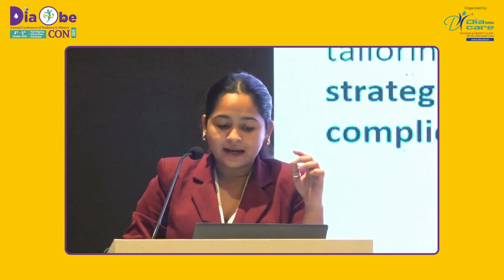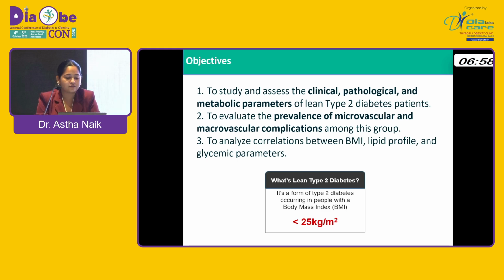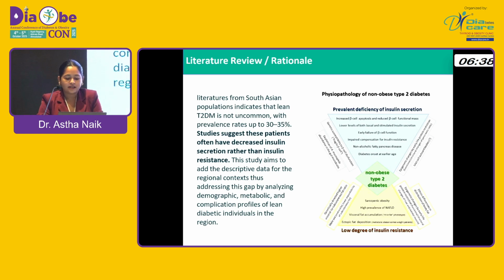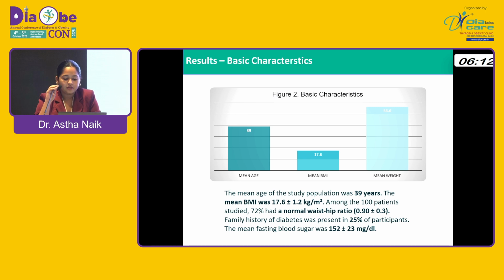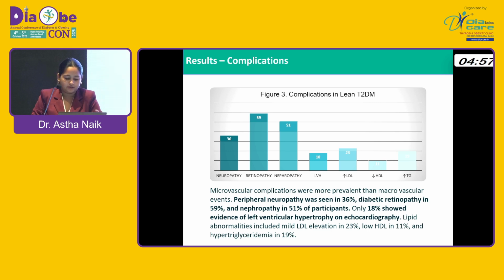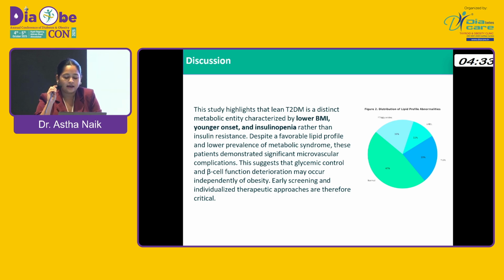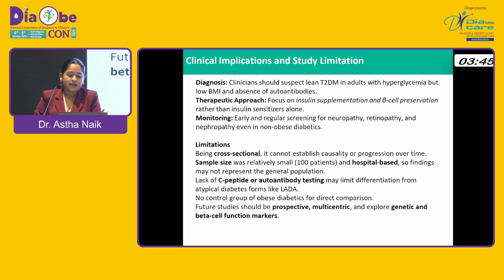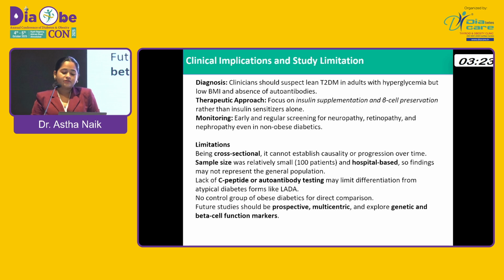DiaObecon 2025 Dr R M Shah Hall Day1 23 Study of Clinicopathologic Profile of Lean Type 2 Diabete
About Rx Events:
Rx Events is an emerging best-in-class event management consultancy specializing in:

RxEvents MedicalWebinars CMEIndia MedicalConferences HealthcareIndia DoctorsEducation VirtualEvents DiaObecon 2025 Dr R M Shah Hall Day1 23 Study of Clinicopathologic Profile of Lean Type 2 Diabete